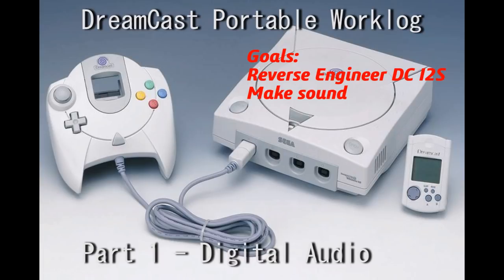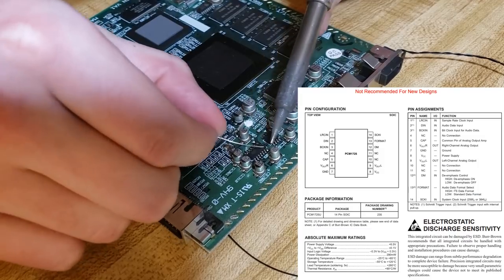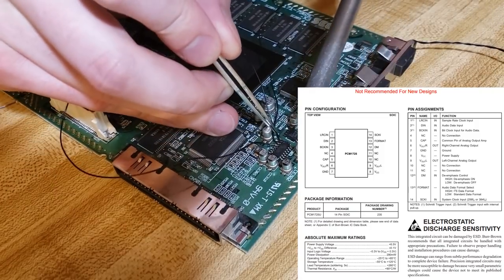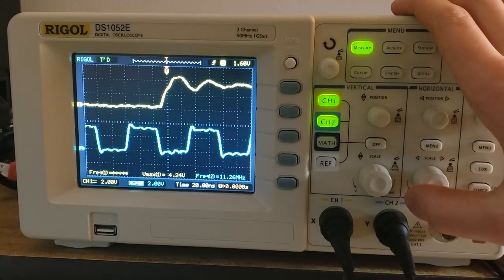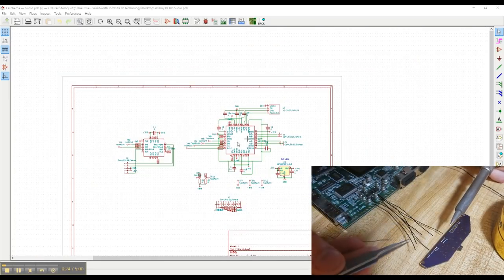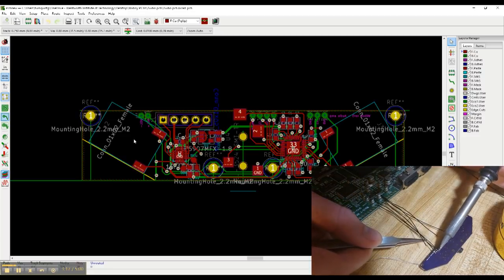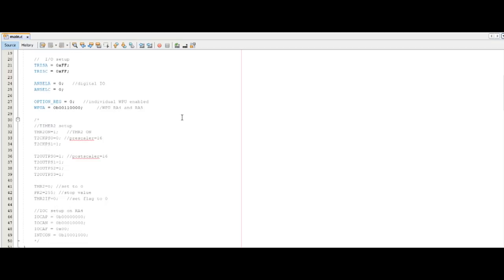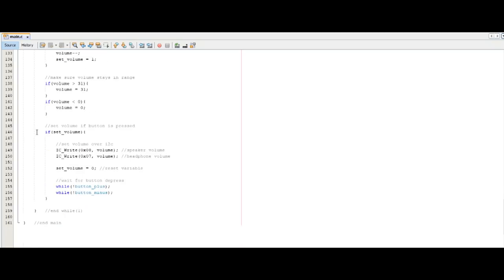Dreamcast Portable Worklog Part 1: Digital Audio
This is the first episode of my worklog series. I take a look at the DC I2S audio data and see if I can program my digital audio amp to accept the protocol. This research will be used later when I design the audio amp pcb specifically for this portable. Next I'll explore custom regulators and controller options.